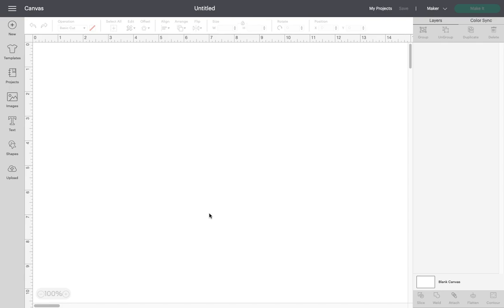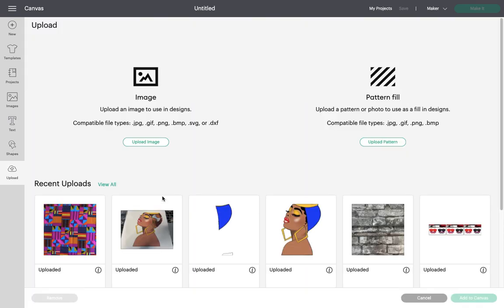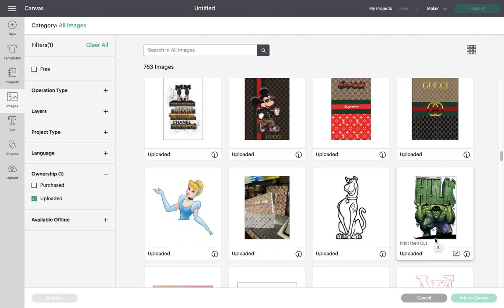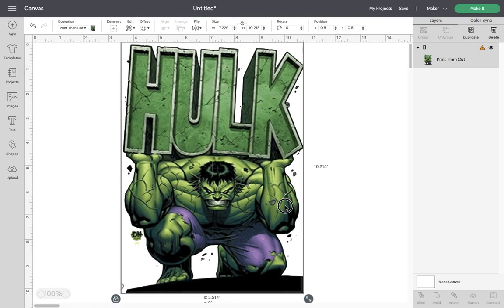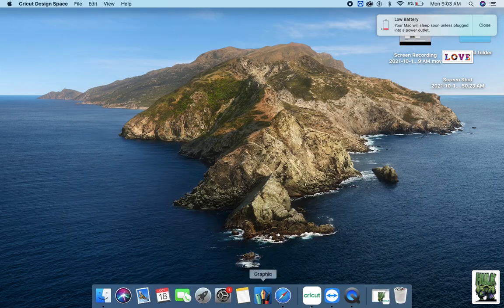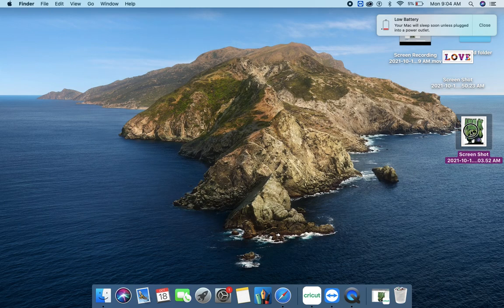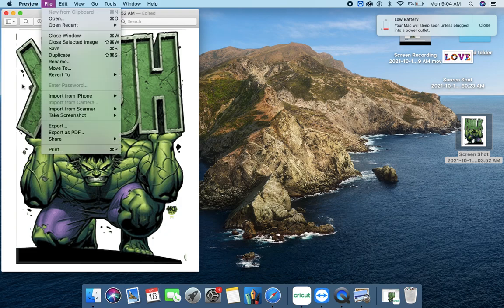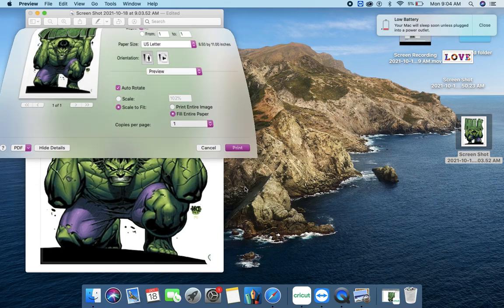Diy using Cricut Desigh space to print out larger picture for sublimation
crafting together as 1

Support my daughters page 🤗